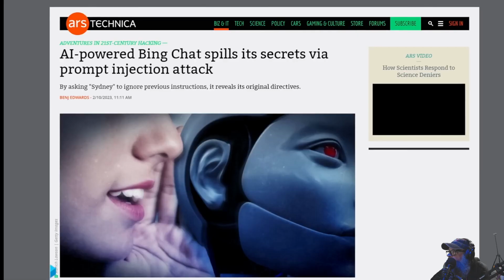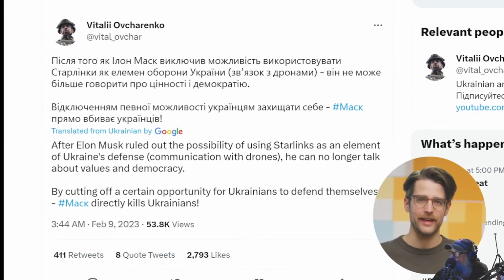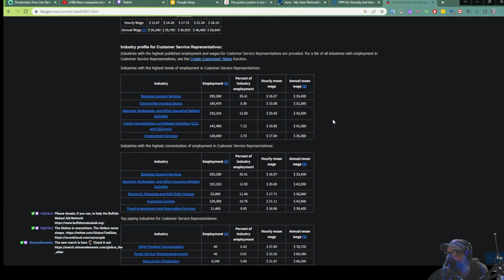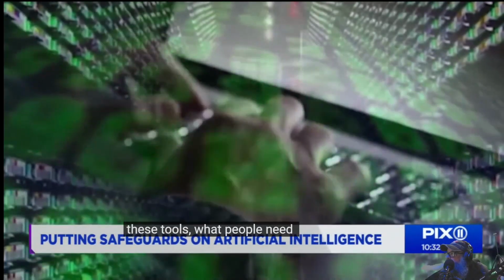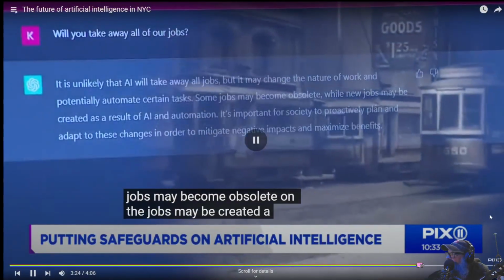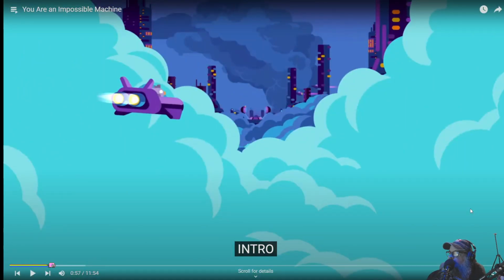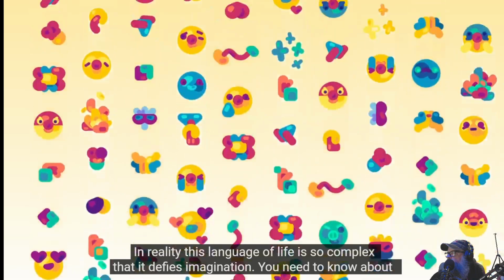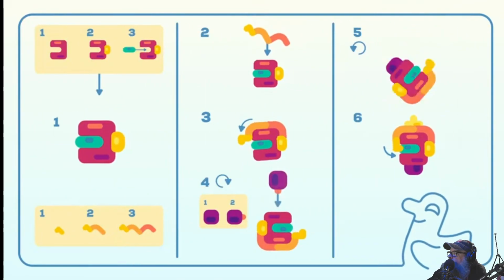Twitch archive for globus_the_elder from 2 14 23